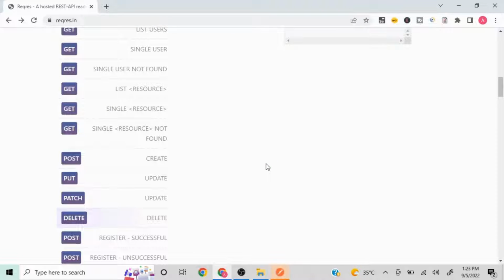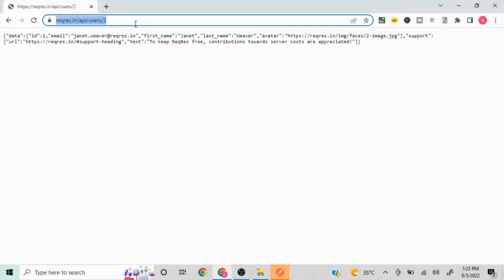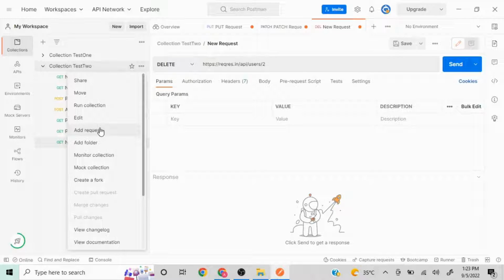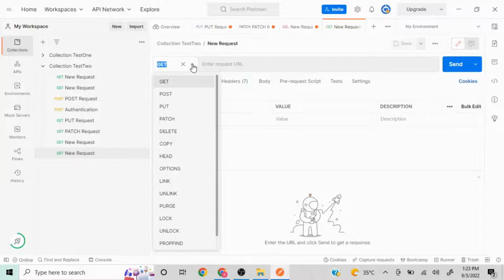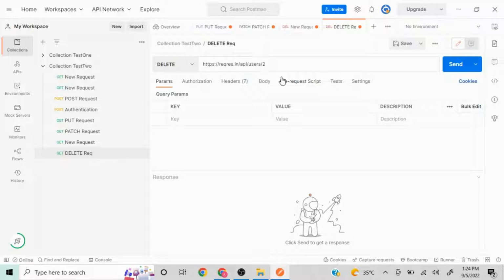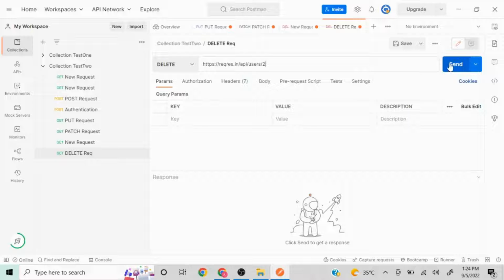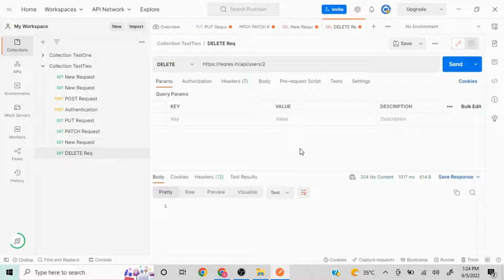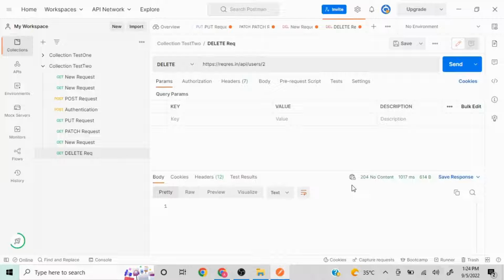Postman Tutorial 13 I How to send DELETE Request | API Testing